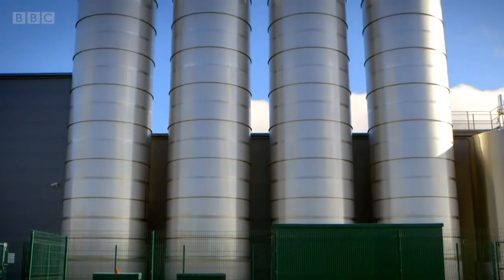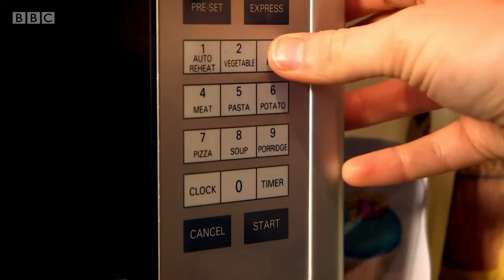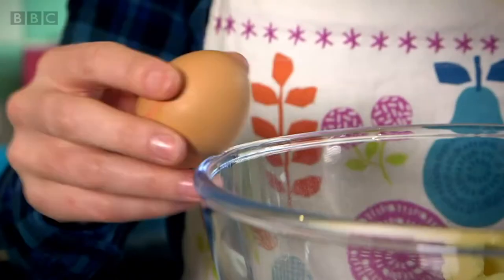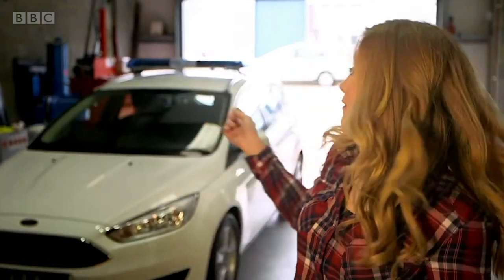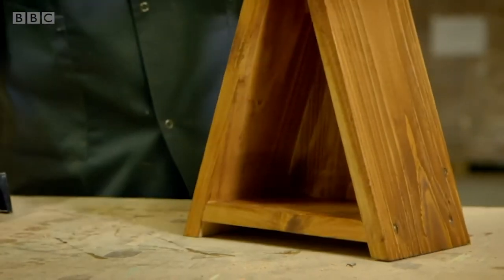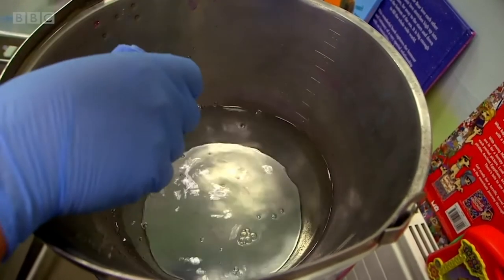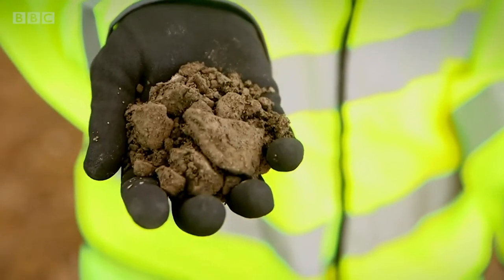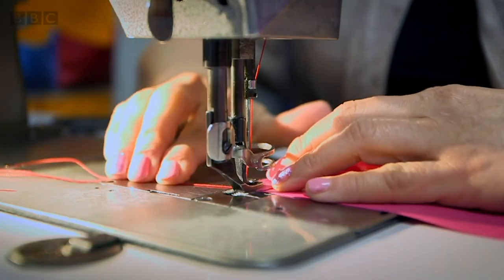How is it Made?- 30+ Minute Compilation! Maddie's Do You Know? 👩